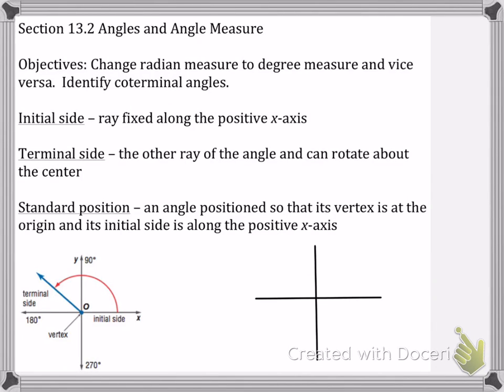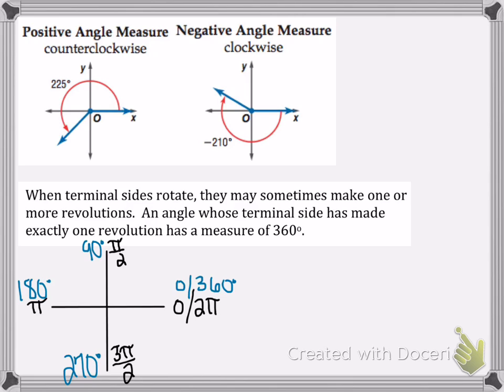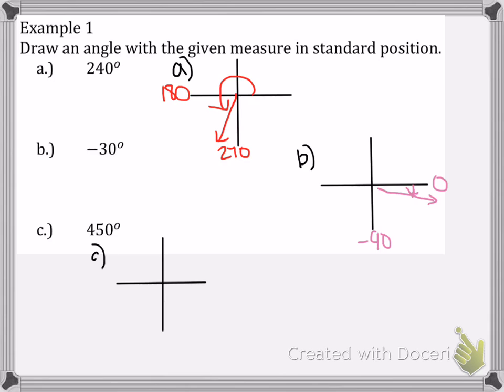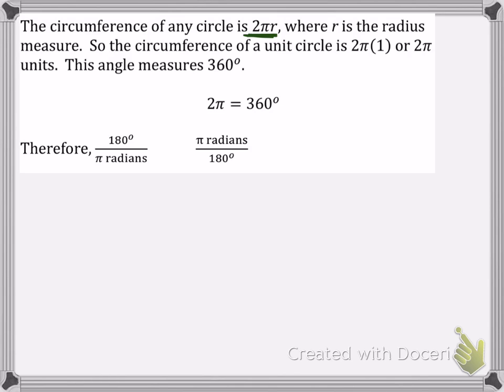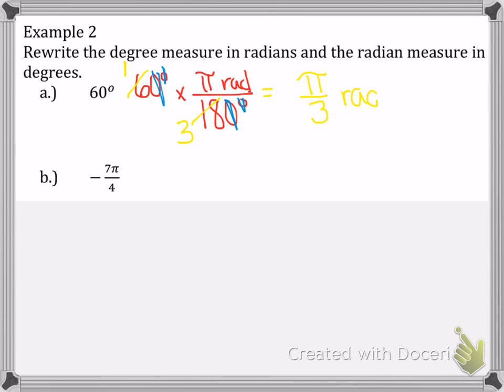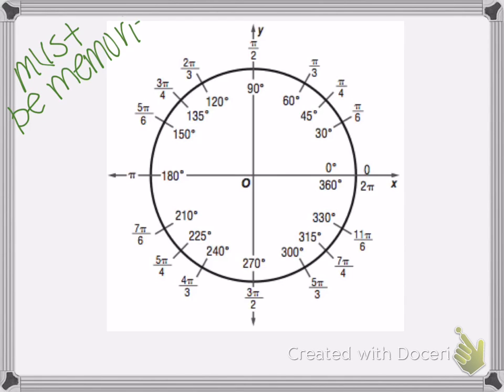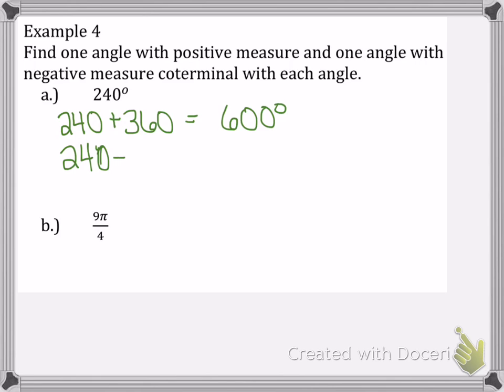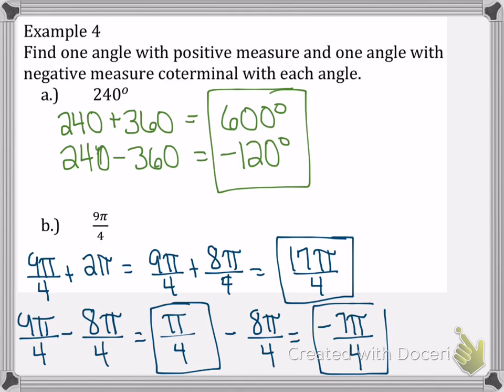Chapter 13 (Section 13.2)